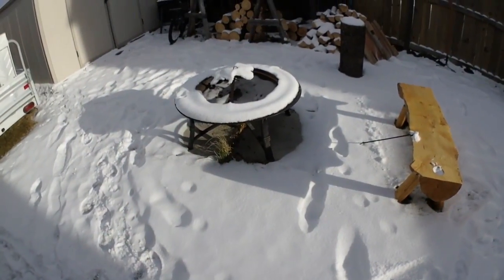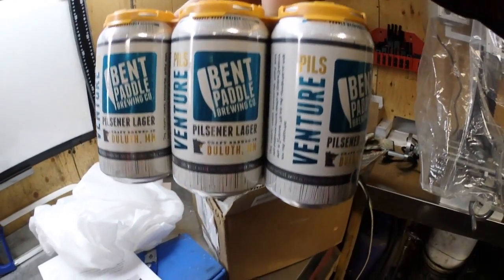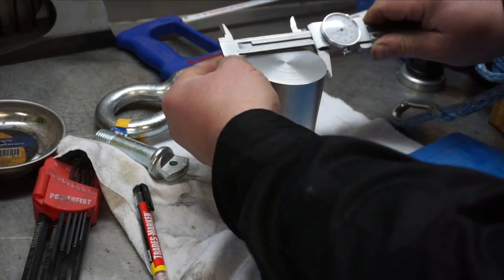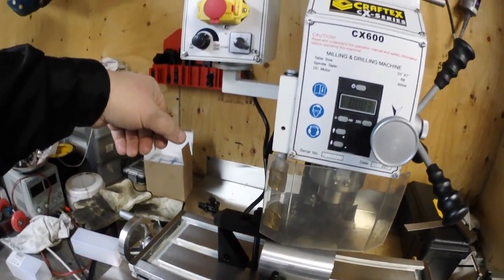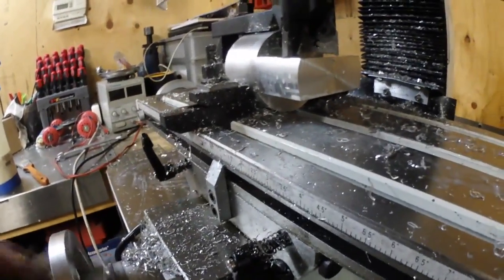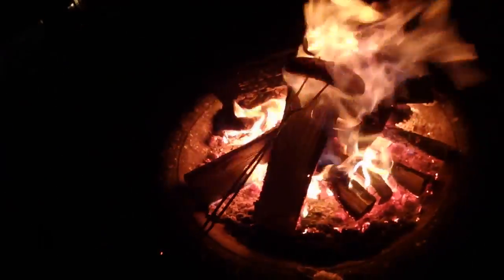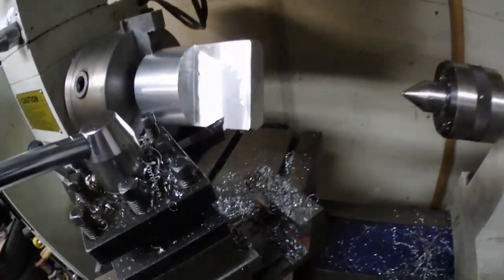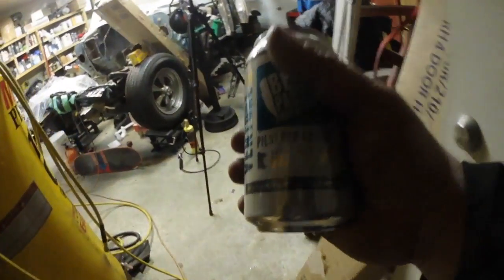Lets Break in the New Mill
Today is the day we are still making the Factor 55 clone for the Jeeps,  i think it will make a pretty cool winch adapter for the jeep instead of using the winch hook.  Trying out a new mill is always a interesting as you need to learn how it will work and machine according.   Plus i got a present from Justin Fish in the mail another big shout out for the beers.

Sony Hx80
Vidi Action Camera